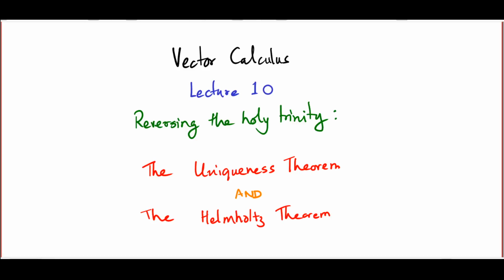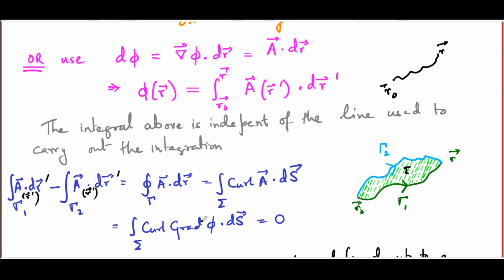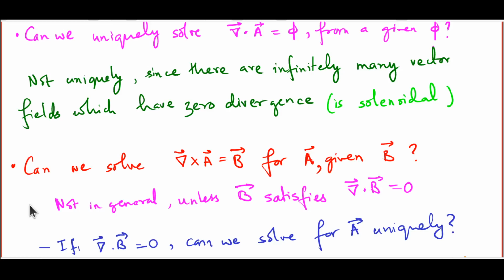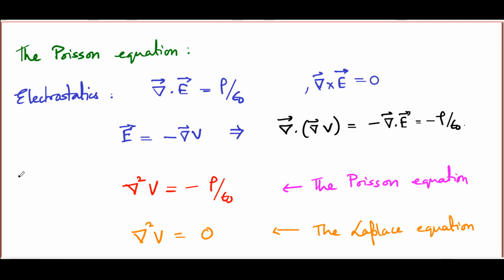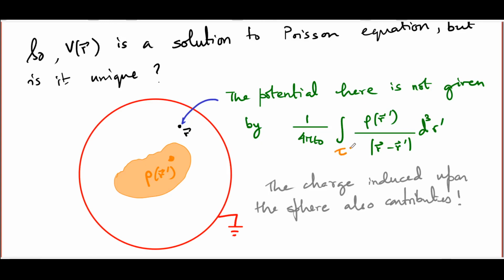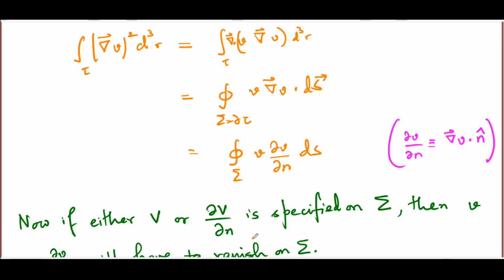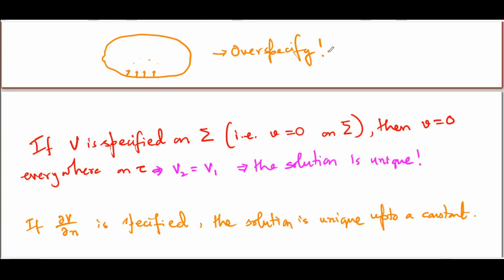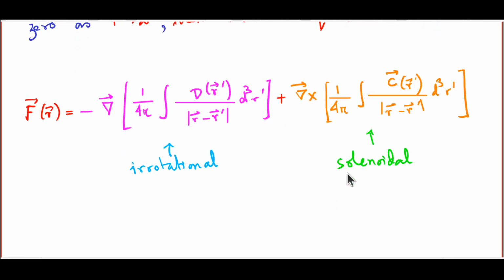Vector Calculus 10 : The Uniqueness and Helmholtz theorems - reversing the holy trinity!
In this lecture I take a look at "reversing the holy trinity" - by which I mean the following: Given a smooth scalar field, we can determine its gradient. Reversing this means going the other way. Given a vector field, can we find the scalar field whose gradient this is? We see that this is an impossible task unless the given vector field is irrotational. If it is, we can find a scalar field that fits the bill - but the answer is only given up to an arbitrary constant scalar field. On the other hand, given a vector field - we can calculate both its divergence and curl. A natural question is, can we find the original vector field if its divergence is given? Or, if its curl is given? Or, perhaps we need to provide both the divergence and the curl to uniquely determine a field? The answer to this very important question lies in the Helmholtz theorem. We state this theorem at the end of the lecture. Before that we discuss another very important result - the uniqueness theorem concerning the Poisson equation. While this result is of immense importance in electrostatics - our main interest in this is that it helps us provide a proof of the Helmholtz theorem. In an attempt to keep this lecture from getting too long, I haven't attempted to prove the Helmholtz theorem here - this will be discussed in the next lecture. Apart from the immense importance of these two theorems  from the point of view of physics, these also provide us with a nice example of applications of the vector calculus identities that we have learnt so far.